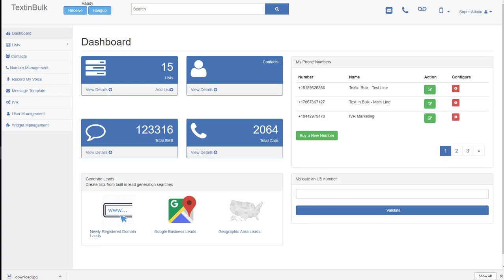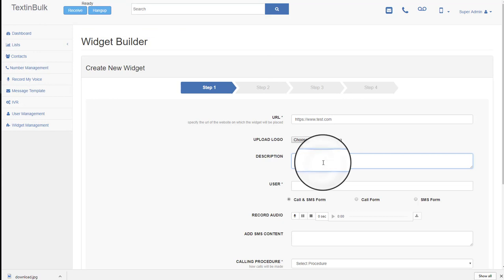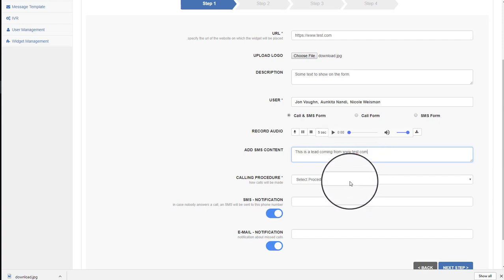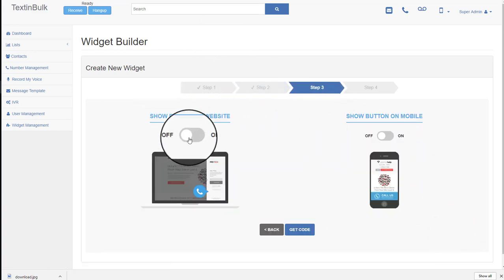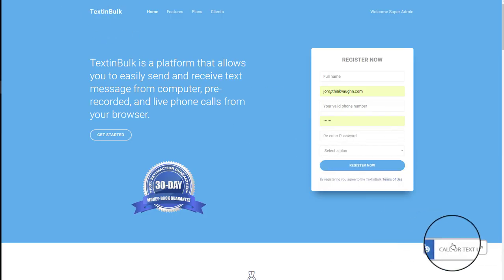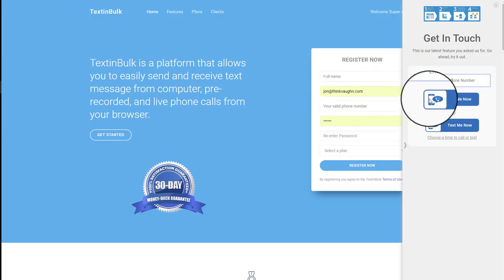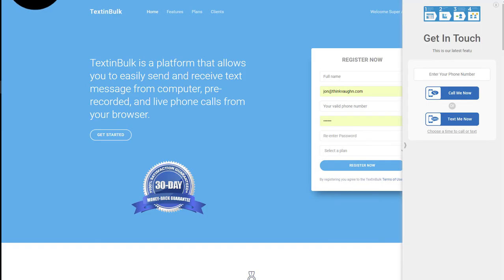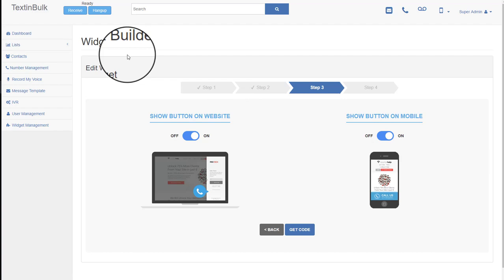Click Connect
How to set up the click connect button